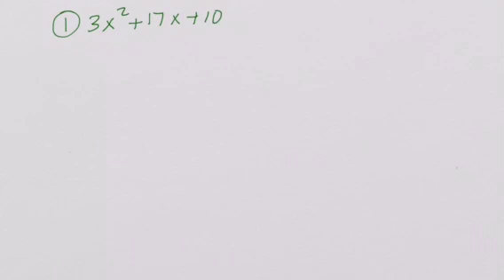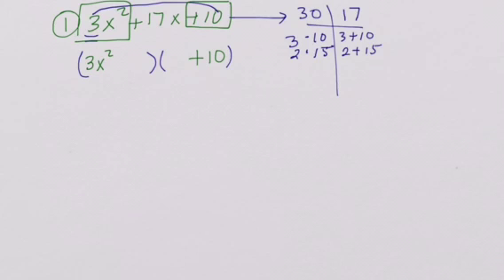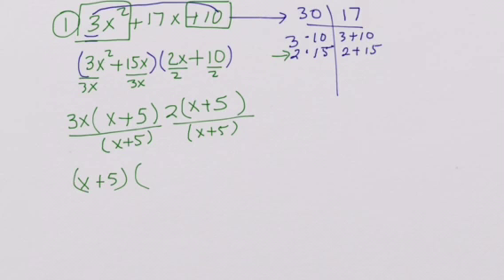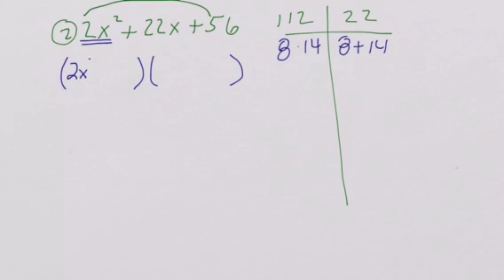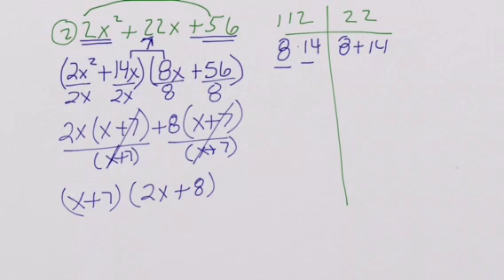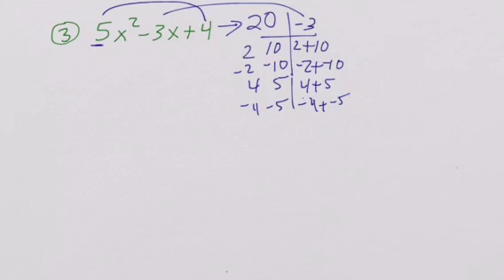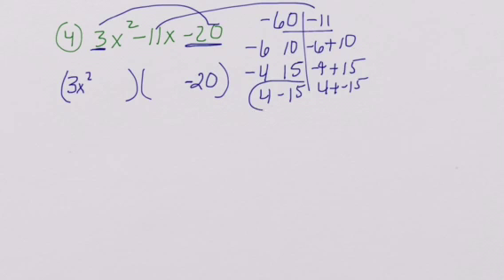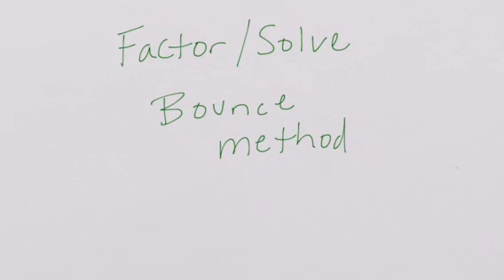Alg:Factor/Solve Bounce Method